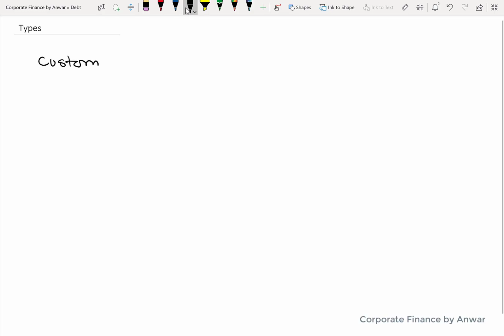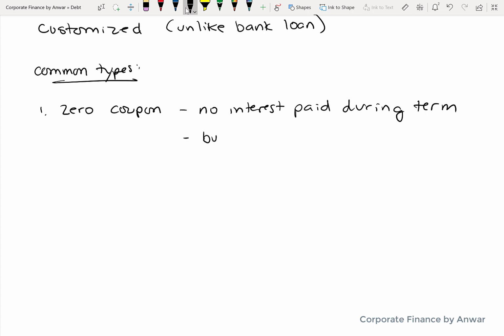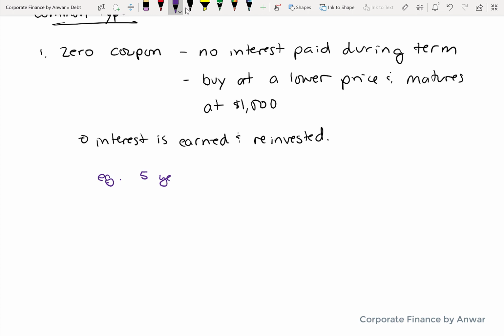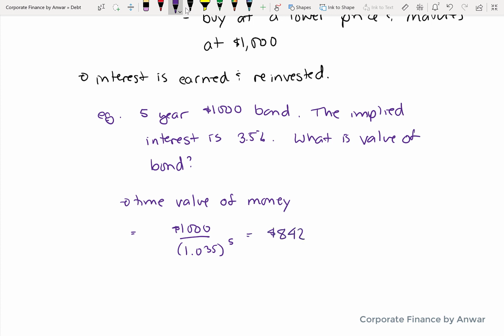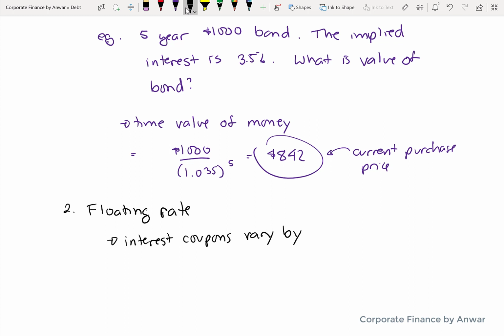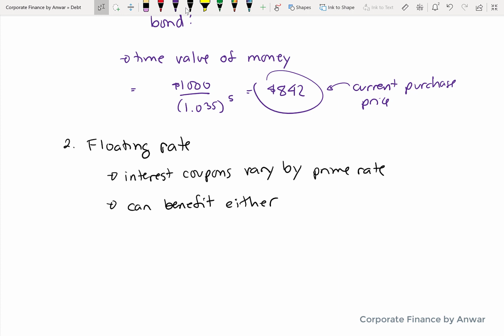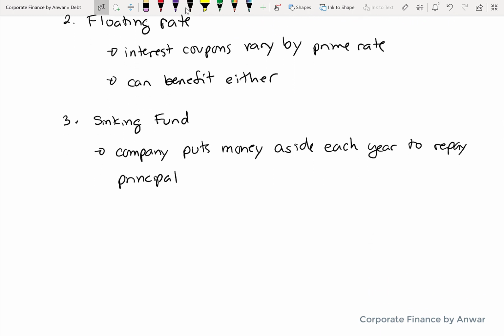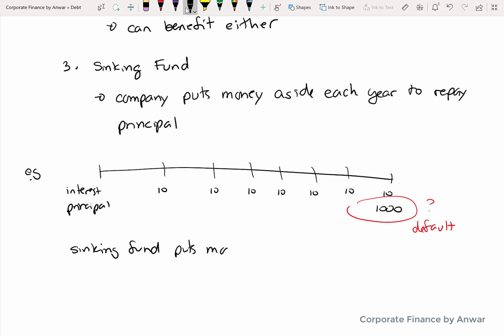Debt (Part 4)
Corporate Debt